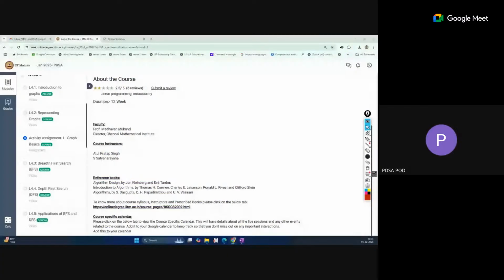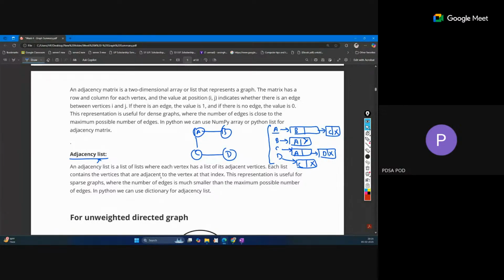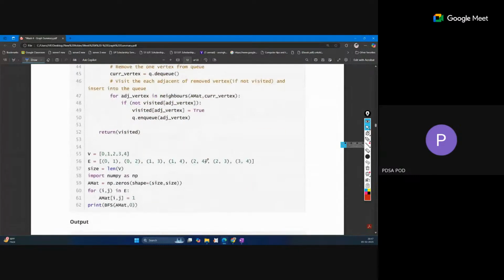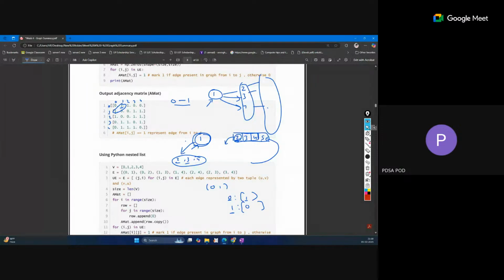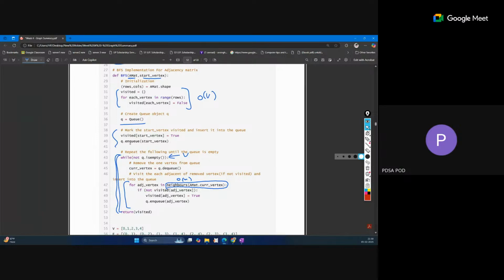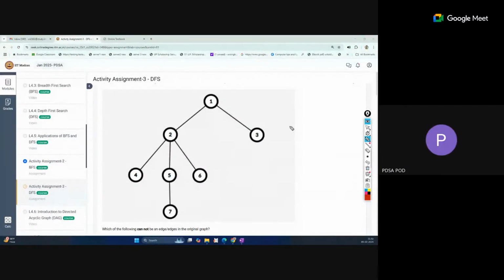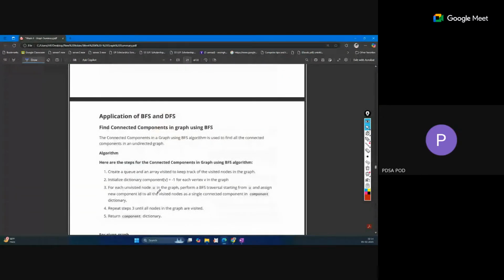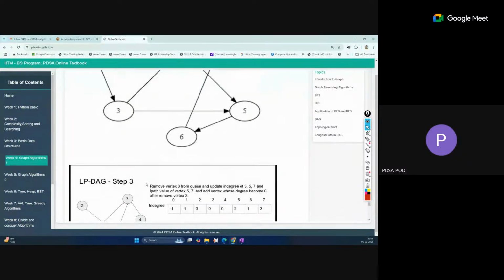Week-4 Open/Summary Session